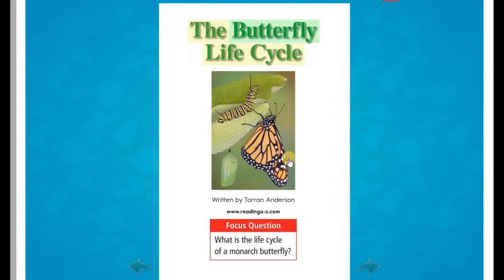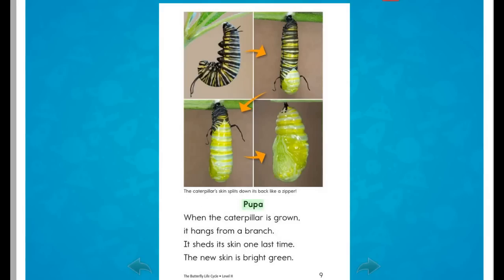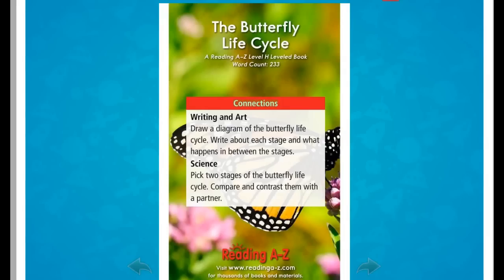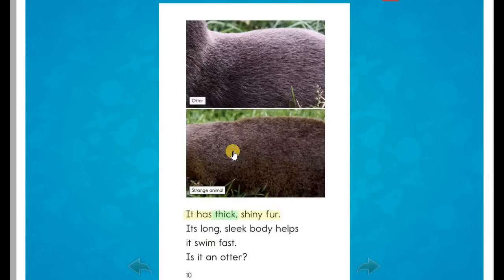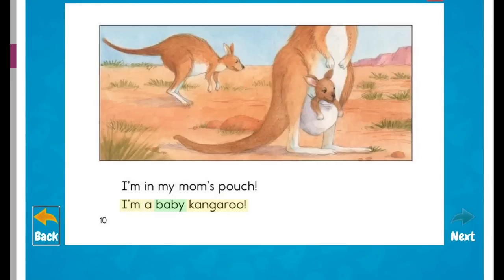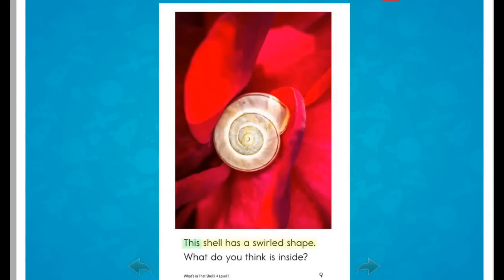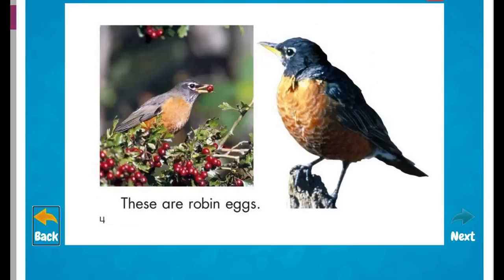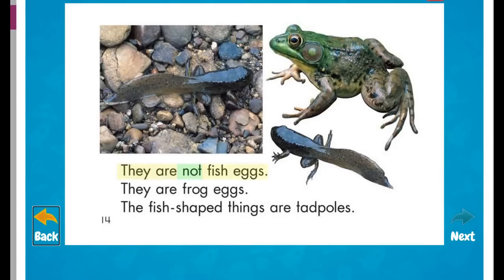Reading A to Z Reading Practice for Grade 2 Part 6